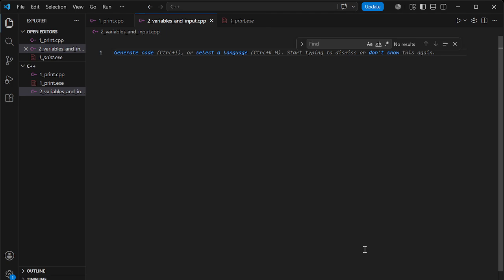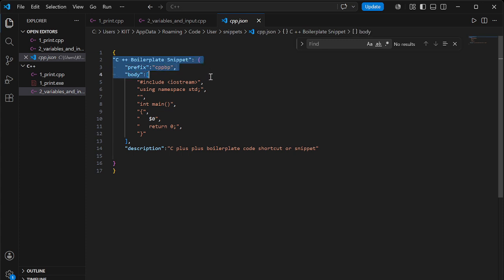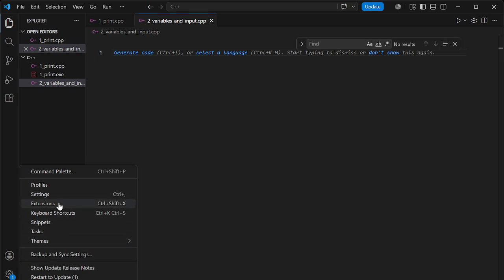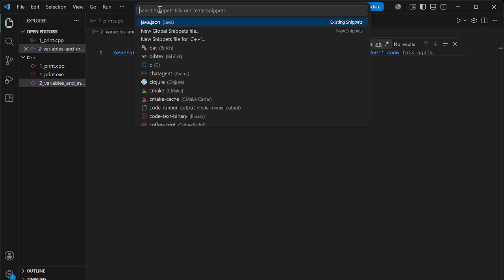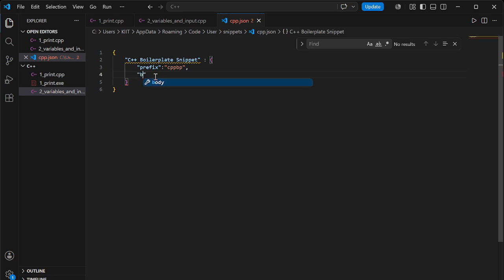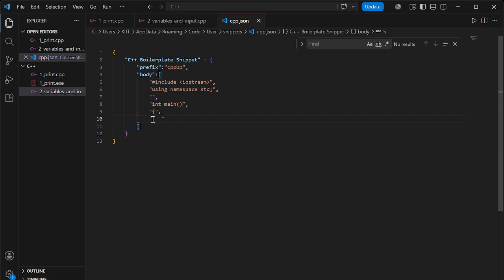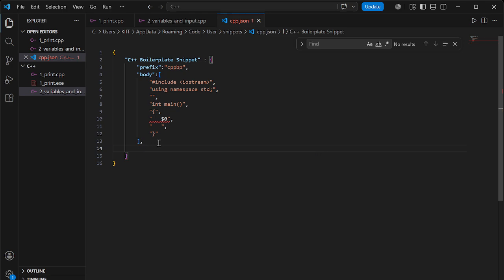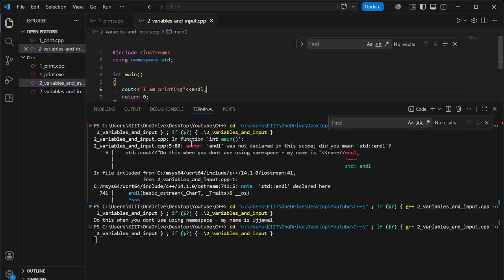C++ Language or Any Programming Language - How to create a boilerplate Snippet or shortcut?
Hi guys Today i show you guys the method to make boilerplate snippet... I could have made this video in 3 minutes only, but I wanted to explain which I am quite lengthy and bad at, but I hope my explanation may have helped..